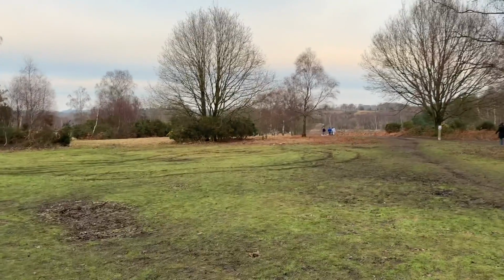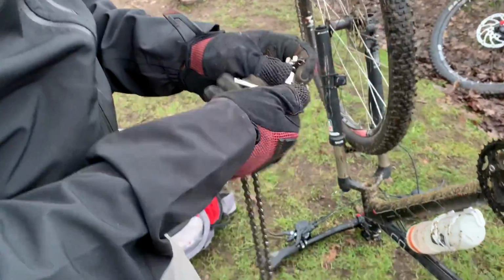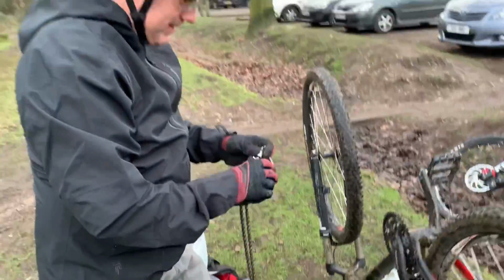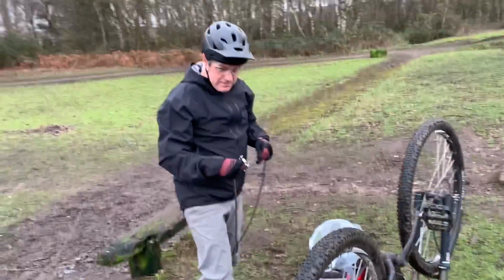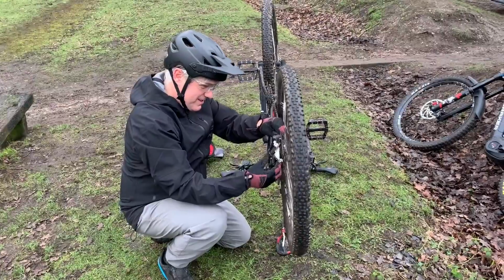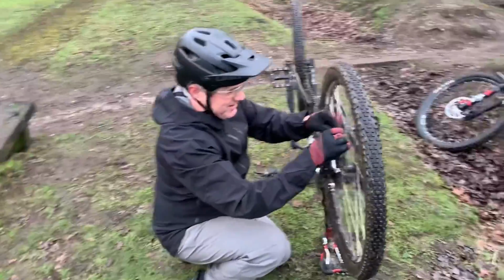Chobham Common chain broke!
My chain broke whilst on a cycle with my friend Sebastian, I thought I’d be walking home… but wait, no, Seb had a chain on him… be prepared… proper Boy Scout stuff!